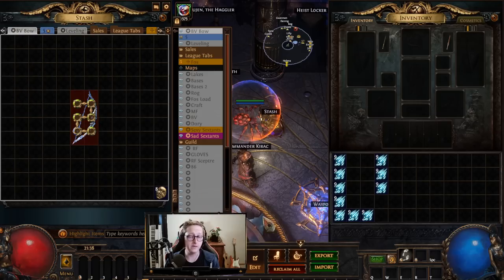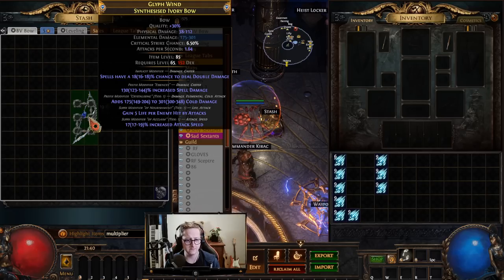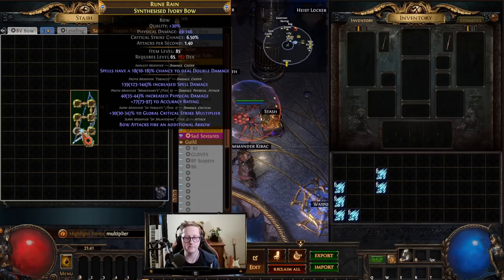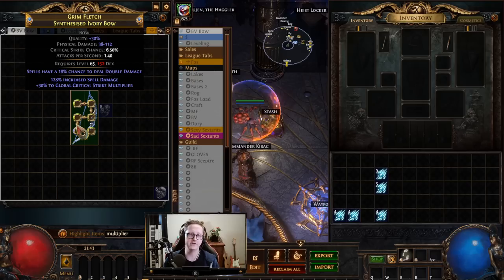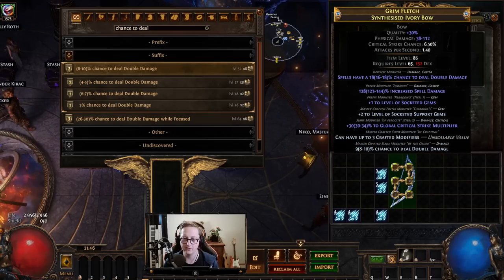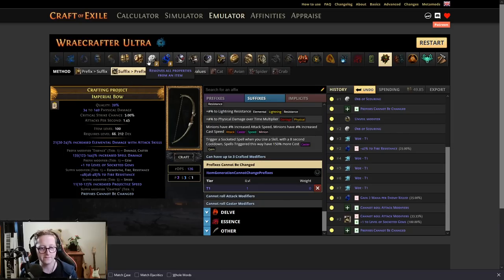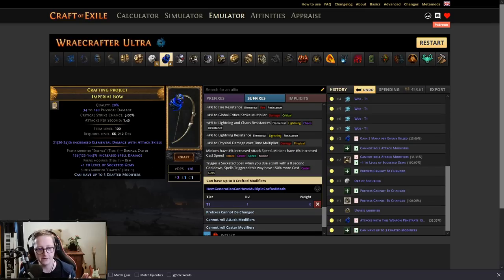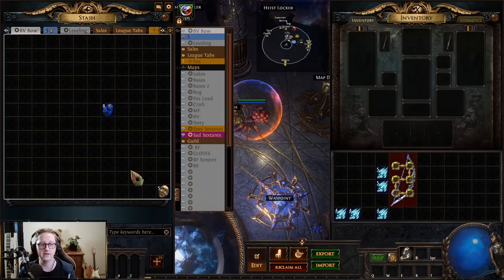PoE 3.19 - Crafting a Blade Vortex Bow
In PoE 3.19 Lake of Kalandra, BV is one of the best performing builds and many players opt to craft a Blade Vortex Bow instead of using two sceptres or a sceptre and shield. In today's video, I'll be crafting a BV Bow for Ziegrand!

Chapters:
00:00 - Intro
00:34 - Crafting Starts (Essence of Woe)
04:05 - Forcing +1 Socketed Gems
04:58 - Finishing the Bow
05:46 - More Budget Version
08:24 - Price Check
09:31 - Outro
09:42 - Patrons
09:49 - DIVINE POWAH!